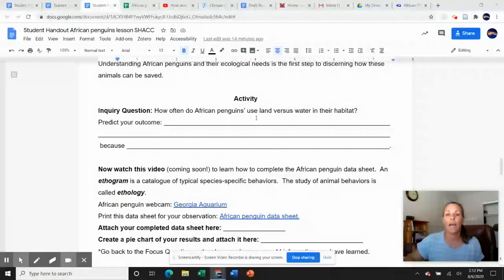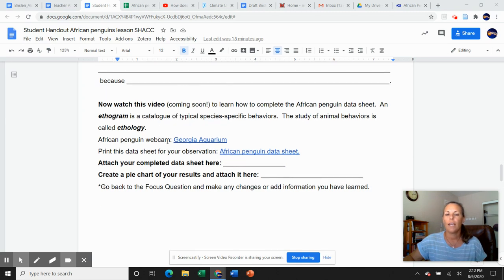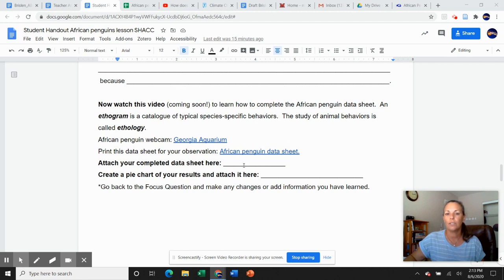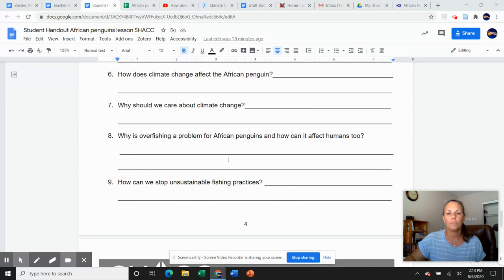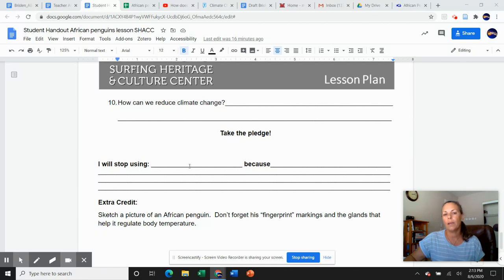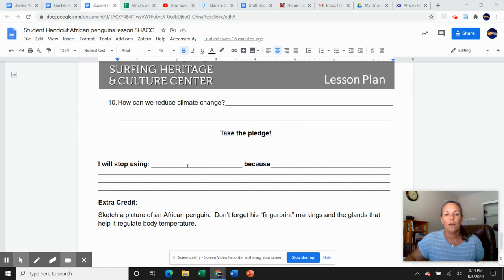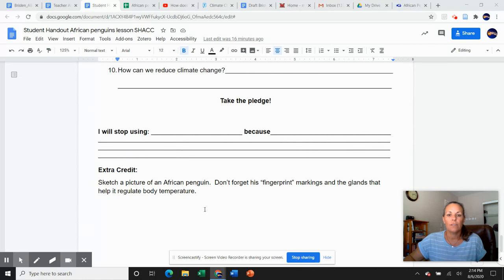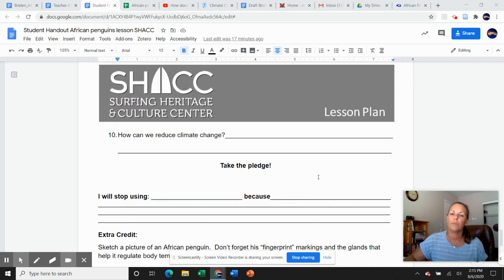African Penguins Overview: Aug 6, 2020 2:15 PM